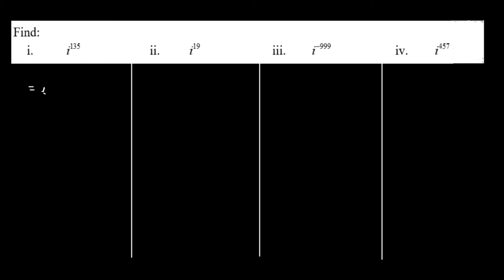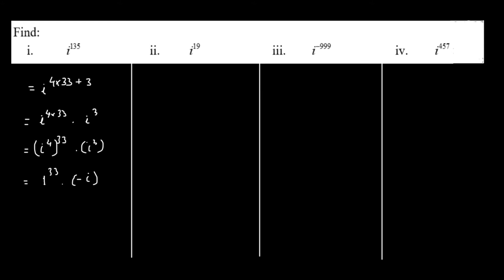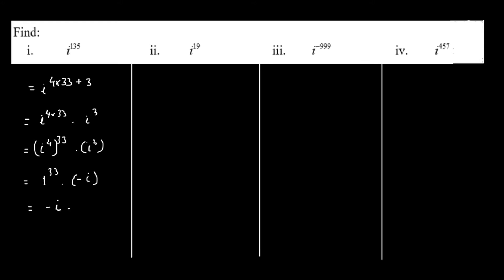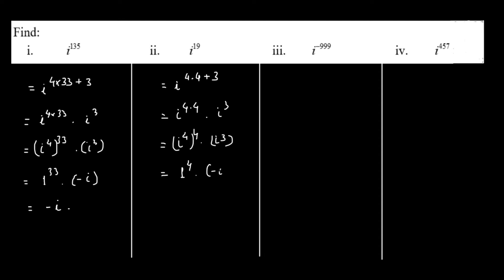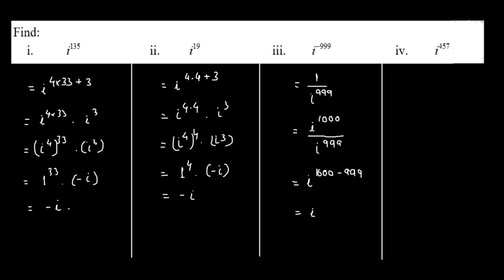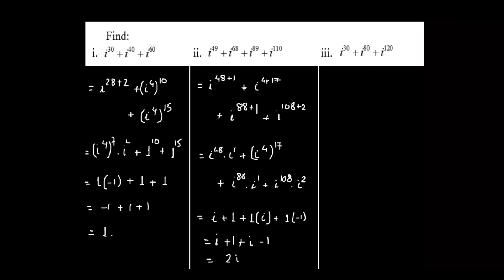1.1 | Complex Numbers | Introduction to Imaginary Numbers - Solved Problems Part 1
1.1 | Complex Numbers | Introduction to Imaginary Numbers - Solved Problems Part 1

If you're looking to learn about imaginary numbers in complex numbers, you've come to the right place! In this video, we will provide a basic introduction to imaginary numbers and their role in complex numbers. Here are some of the topics we will cover:

 👉   What are imaginary numbers? - We will define imaginary numbers and explain how they are used in mathematics.
    The imaginary unit i - We will introduce the imaginary unit i, which is defined by the equation i^2=-1.
 👉   Simplifying imaginary numbers - We will explain how to simplify imaginary numbers and provide examples.

This video is perfect for beginners who want to learn about imaginary numbers and their role in complex numbers. So sit back, relax, and get ready to learn!

About